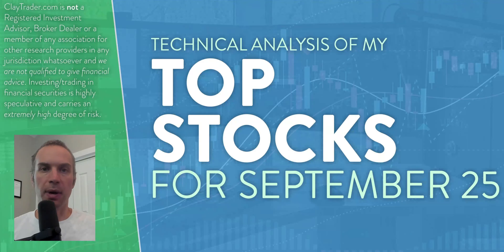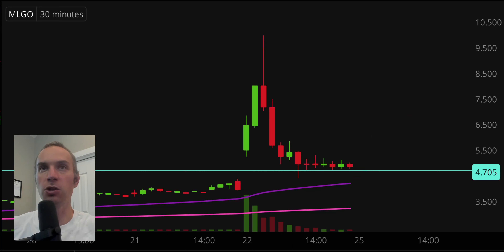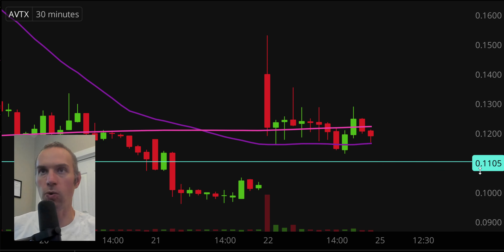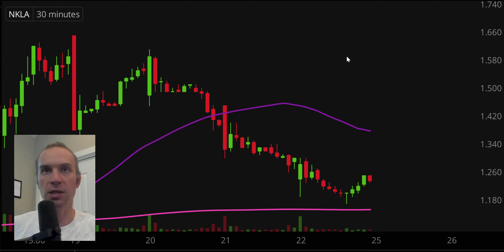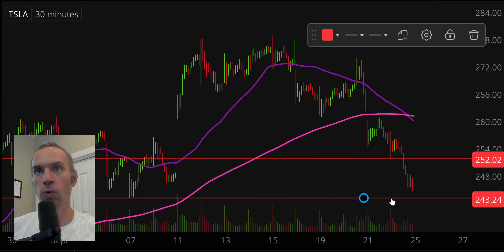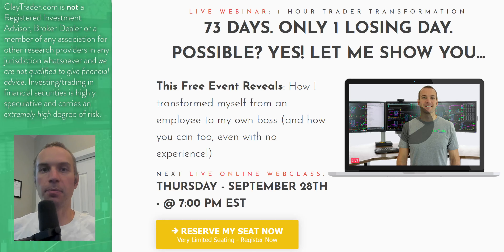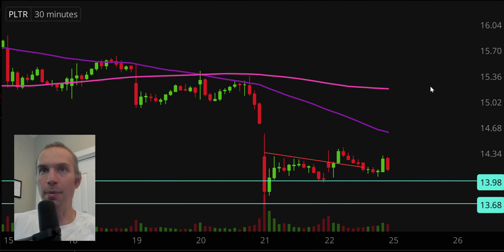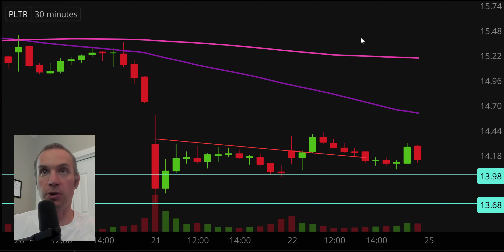Top 10 Stocks For September 25, 2023 ( $MLGO, $AVTX, $NKLA, $TSLA, $AMC, and more! )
Learn how to trade big board and penny stocks by learning to read stock charts and identify technical patterns through technical analysis. Follow along and learn as I perform a quick stock chart technical analysis review on $MLGO, $AVTX, $NKLA, $TSLA, $AMC, $LIFW, $PLTR, $AMD, $LCID, $TQQQ.